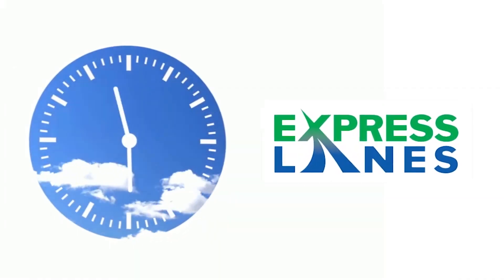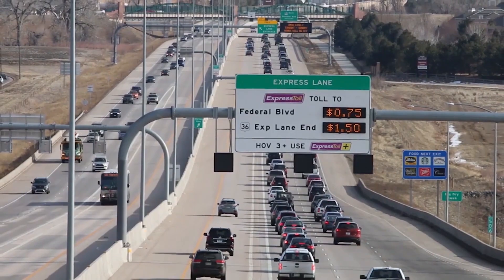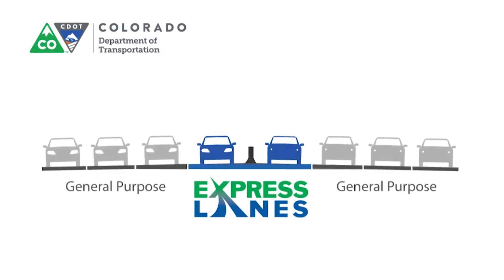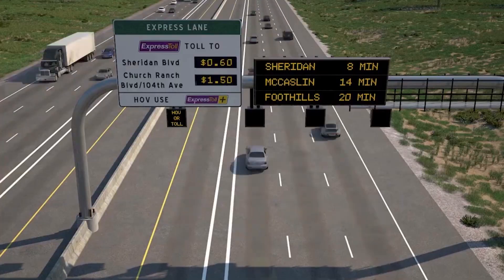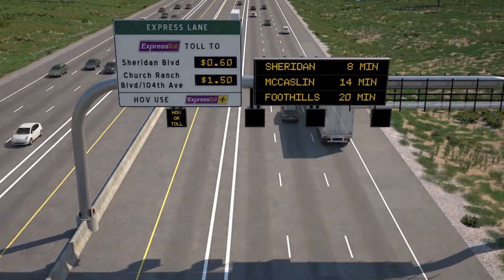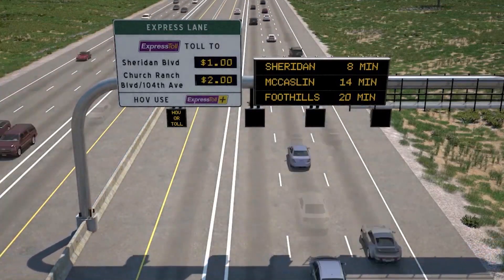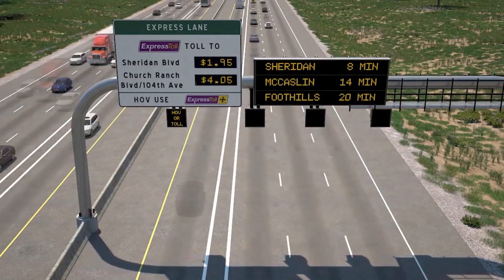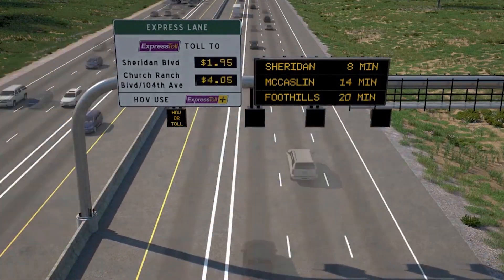CDOT Express Lanes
All information presented in this video was developed and produced by CDOT. To view the entire video, please check out the following link: